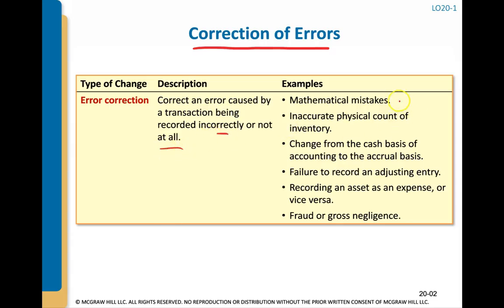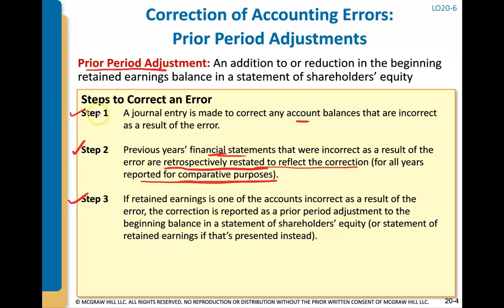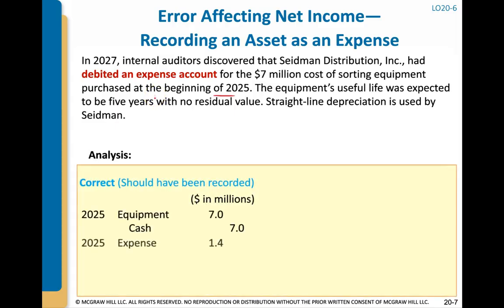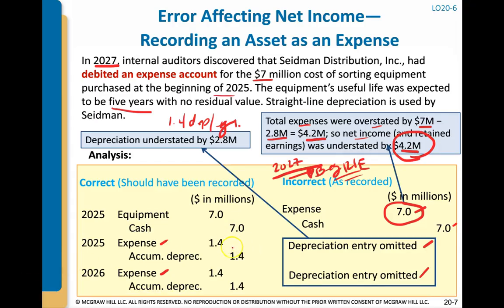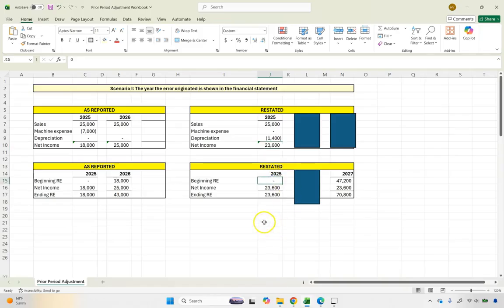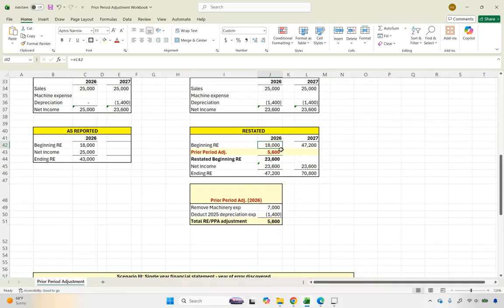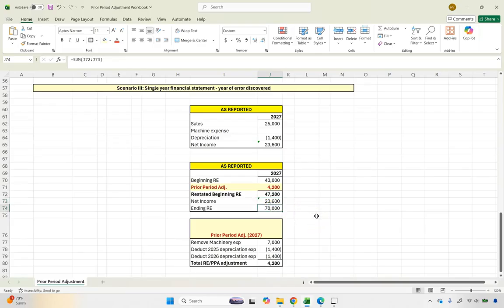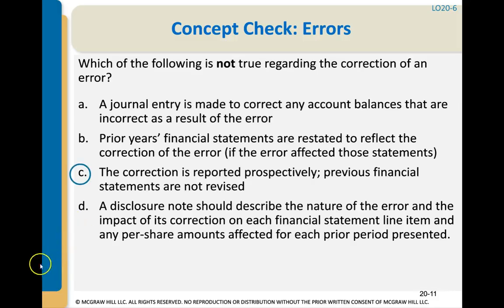Chapter 20 - Correction of an Error (Part II): Prior Period Adjustments